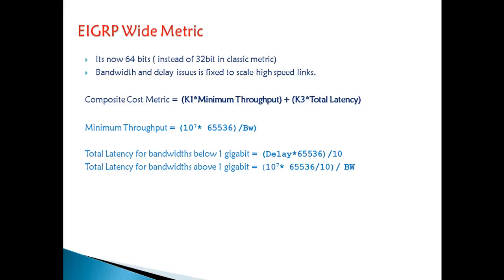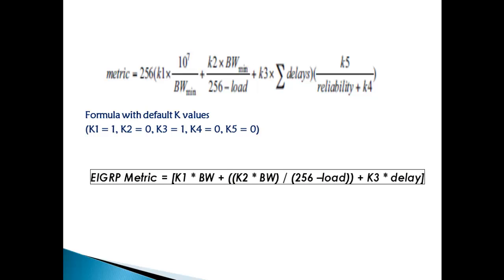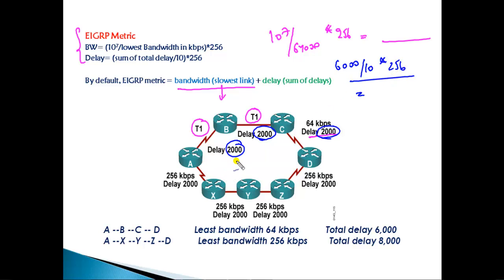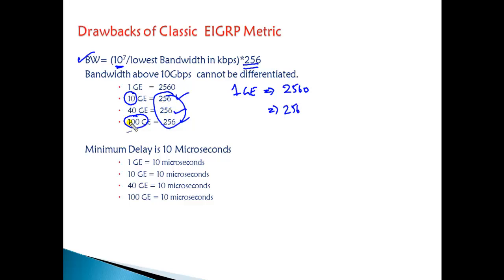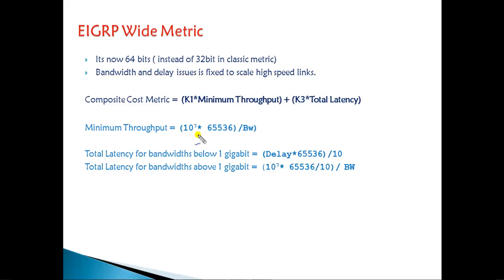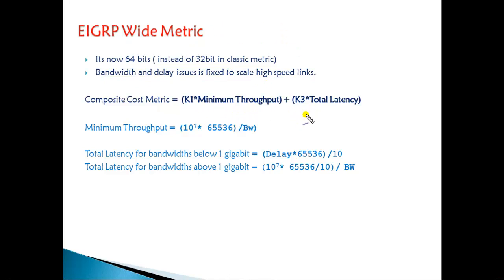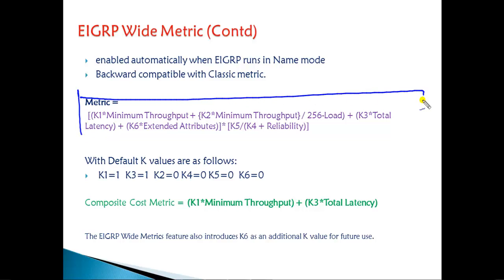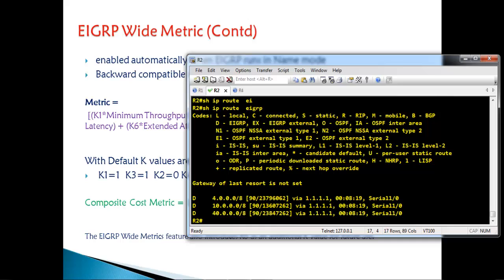CCIE Routing & Switching V5: EIGRP Wide Metric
Its now 64 bits ( instead of 32bit in classic metric)
Bandwidth and delay issues is fixed to scale high speed links.

Composite Cost Metric = (K1*Minimum Throughput) + (K3*Total Latency)

Minimum Throughput = (107* 65536)/Bw)

Total Latency for bandwidths below 1 gigabit = (Delay*65536)/10
Total Latency for bandwidths above 1 gigabit = (107* 65536/10)/ BW